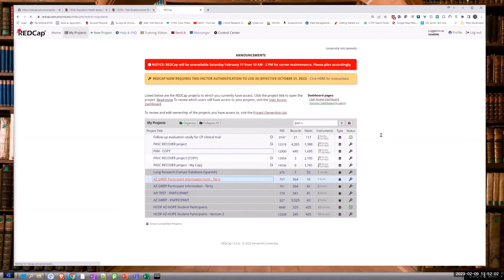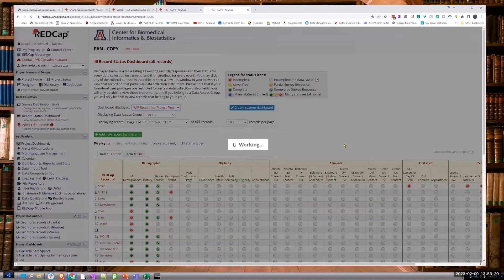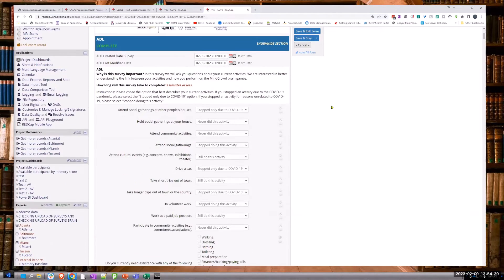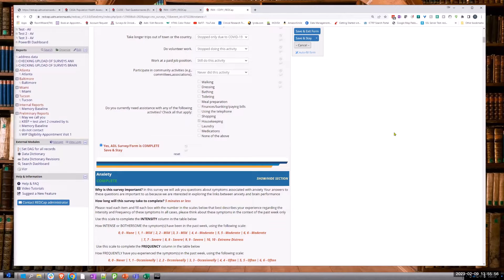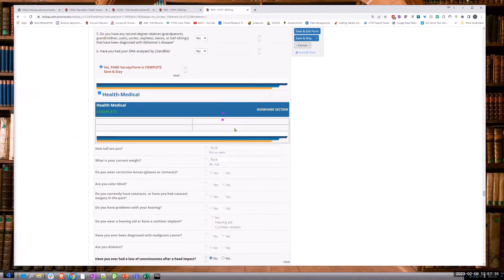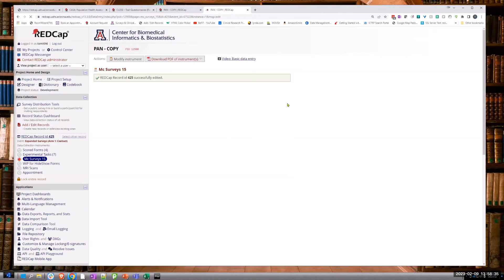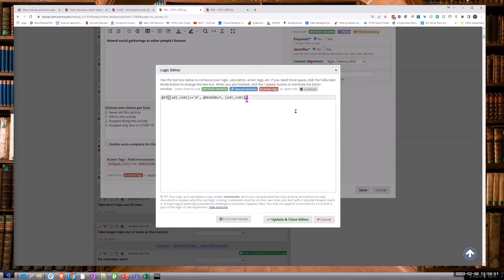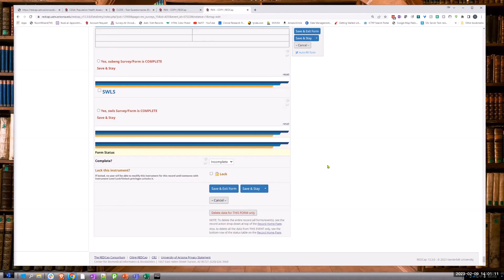REDZone - Locking Fields with @IF and @READONLY Action Tags